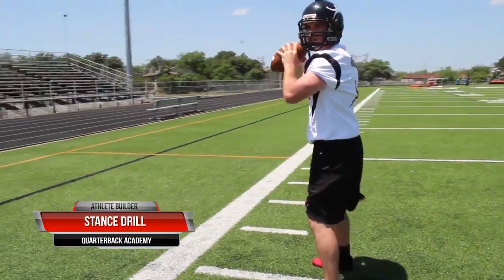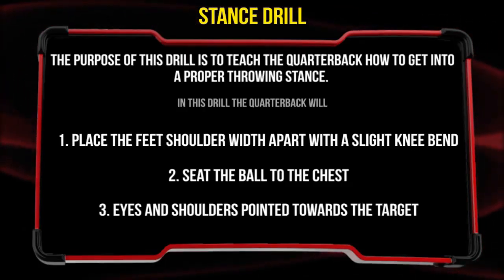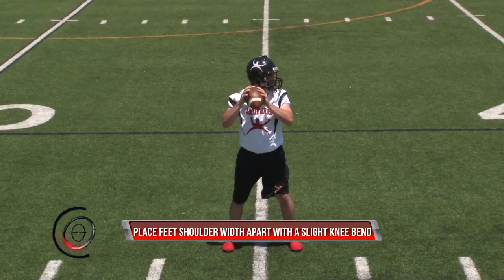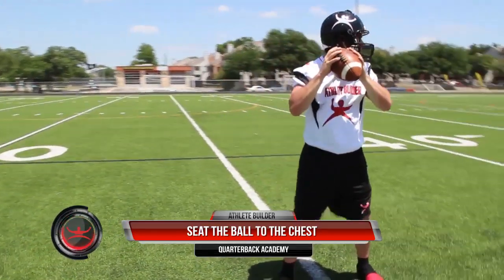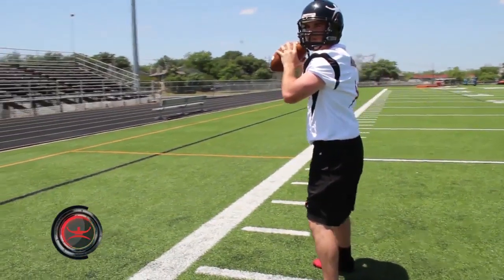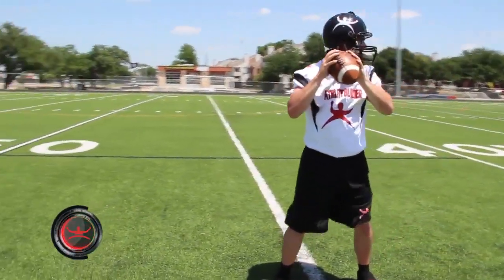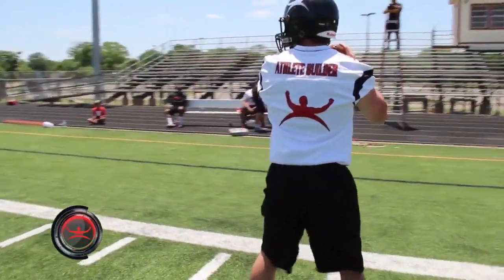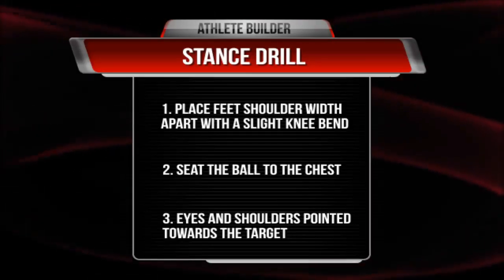Quarterback Academy - Warm Up and Throwing Mechanics - Stance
*Previews from Athlete Builder's video library - over 1,000 videos available

The purpose of this drill is to teach the QB how to get into a proper throwing stance.

In this drill the QB will:
- Place the feet shoulder width apart with a slight knee bend
- Seat the ball to the chest
- Eyes and shoulders pointed towards the target